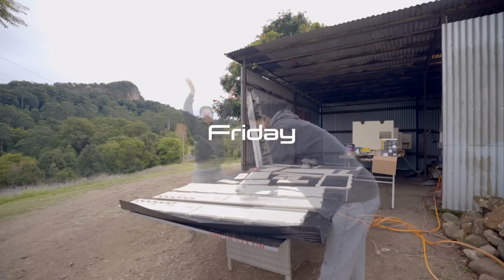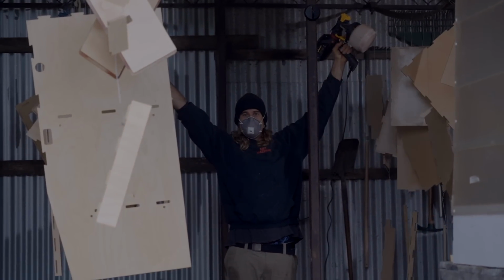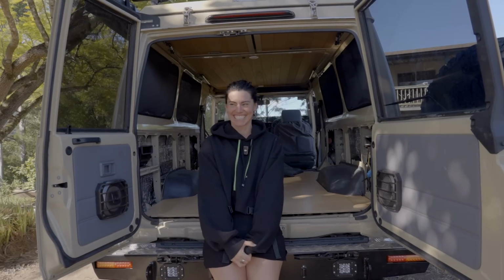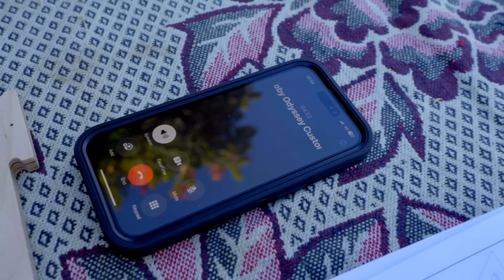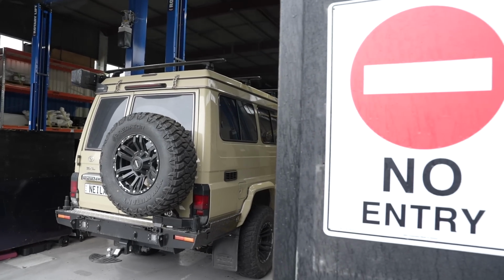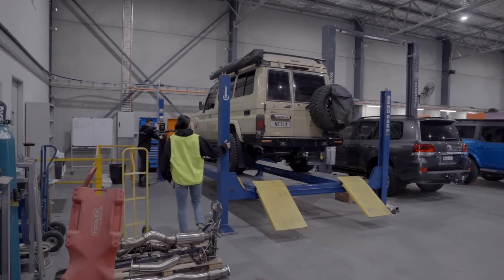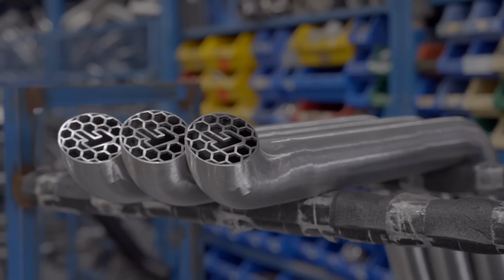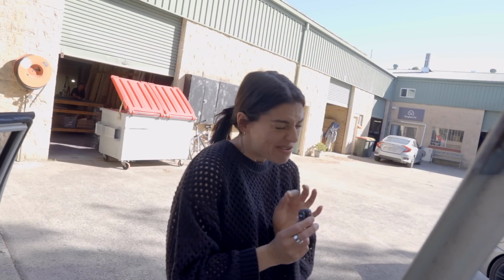Tired and over it: the never-ending nightmare of my Toyota LandCruiser build | Troopy Overlanding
Preparing my Toyota LandCruiser 78 series Troop Carrier for an overlanding trip around Australia! Need a new website?

Today, I'm sharing the raw and real struggles of dealing with my troop carrier, Neela. What started as an exciting project to get her ready for an overlanding trip around Australia has turned into a never-ending nightmare. 😫

From countless hours of work, endless frustrations, and pouring in more money than I ever imagined, this journey has tested my patience and sanity. I'm tired, I'm over it, and honestly, I just want to get on the road and start exploring the beautiful landscapes of Australia.

Join me as I dive into the ups and downs of prepping NEILA for the ultimate adventure. I'll be sharing the challenges, the unexpected setbacks, and my desperate attempts to just get her finished so I can finally start my dream trip.

If you've ever had a project that felt like it was never going to end, you'll definitely relate to this one.

Love,
Sorelle

/// ABOUT ME ///
Hey, I'm Sorelle! For the past 14 years, I've been a nomad, spending 8 years as a digital nomad and exploring 60 countries. My journey to achieving location independence began at 19 and became a reality at 28. In 2017, I won the Best Job on the Planet, traveling to 12 luxurious homes worldwide. My business journey started with self-portraiture, pioneering the Advanced Selfie, and teaching over 10,000 individuals. I've mentored 65,000 students on mastering their online presence. At 33, I retired, becoming a millionaire by 30 through strategic investments. After a challenging romantic and business separation at 34, I rediscovered my passion for teaching and wealth building. Now at 35, I'm exploring Australia in my car, NEILA, and guiding others to become free humans.

📚 Interested in learning marketing, self-portrait photography, and social media from me? Explore my courses

Title variations (for the alg):
Tired and Over It: My Never-Ending Toyota LandCruiser GXL 78 Series Project Nightmare
Frustration with NEILA: My Troopy's Never Ending Needs
Toyota LandCruiser GXL 78 Build:  Never-Ending Nightmare
NEILA the Troop Carrier: My Exhausting Toyota LandCruiser GXL 78 Project